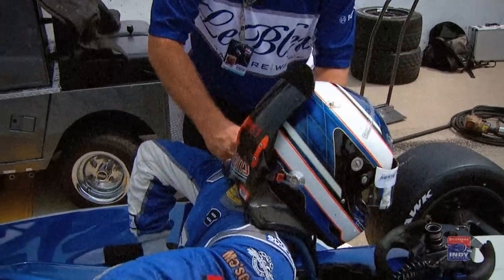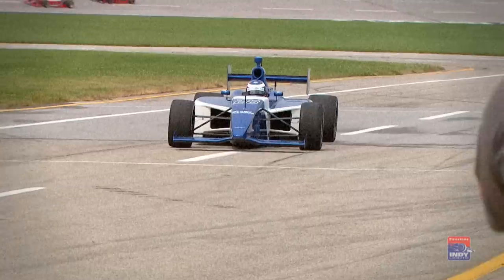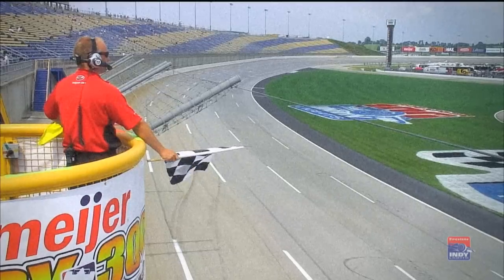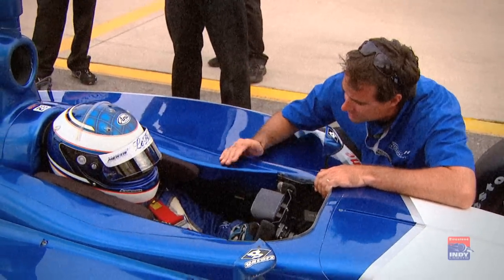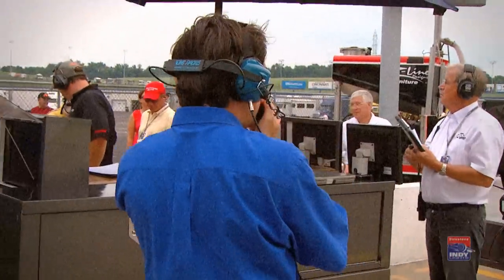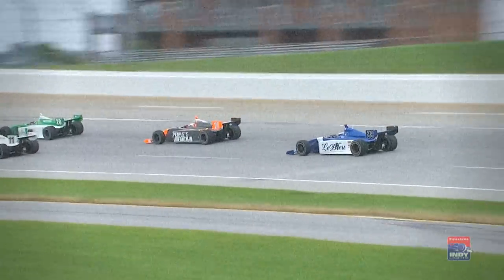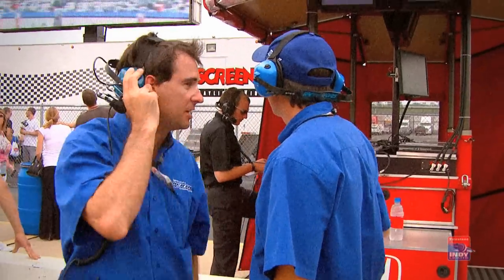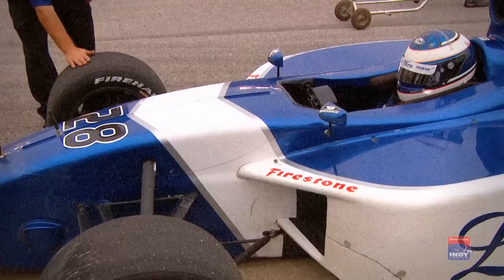A Look at Bryan Herta Autosport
A in-depth look at Bryan Herta, former IndyCar Series driver and owner of Bryan Herta Autosport.